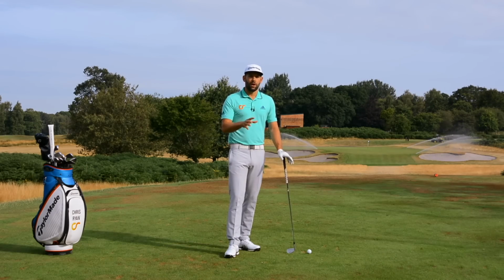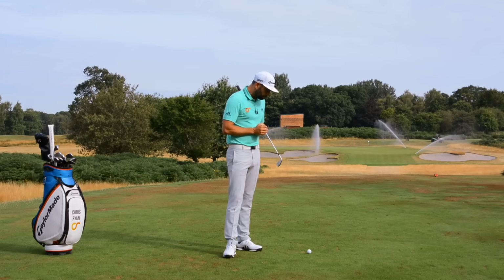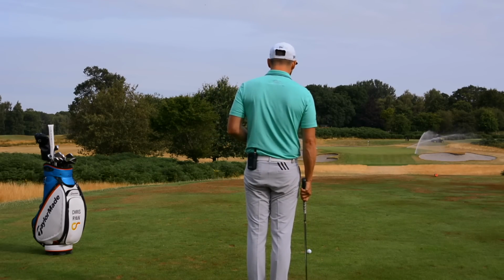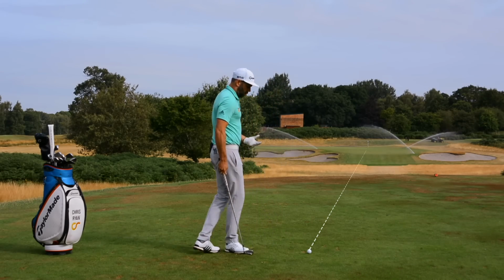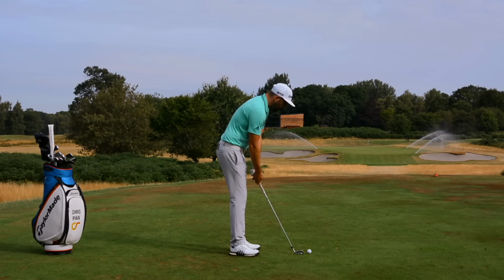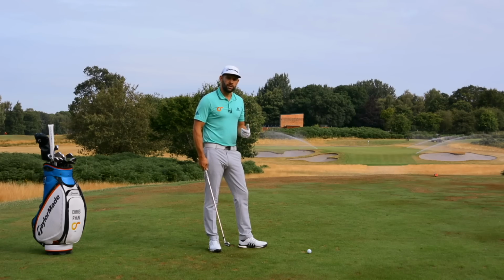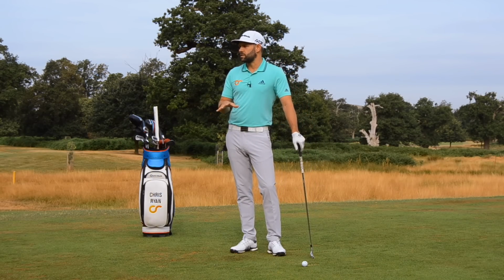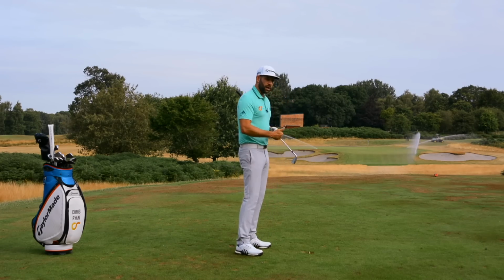3 STEPS TO PERFECT ALIGNMENT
Many golfers struggle with alignment out on the golf course, so in this video Chris Ryan shows you a 3 stage process to ensure your alignment is perfect every time.